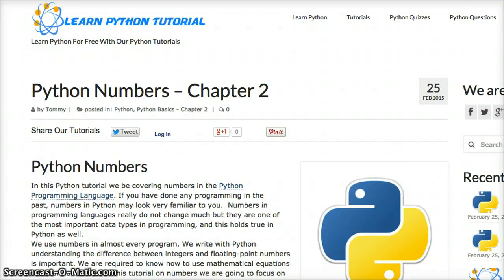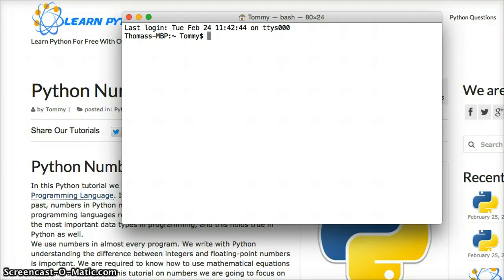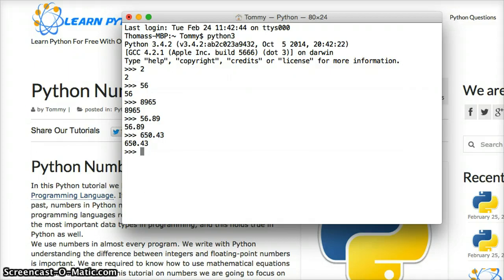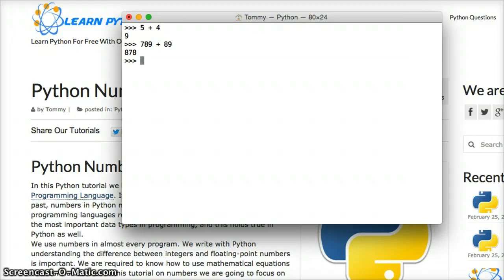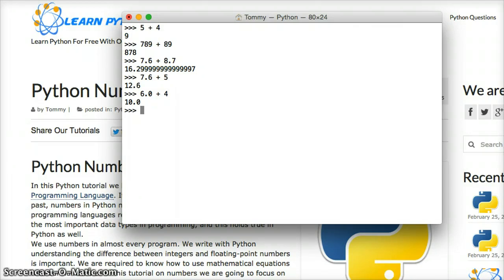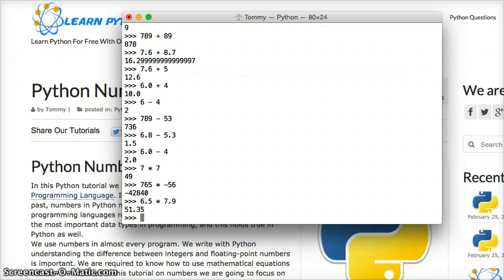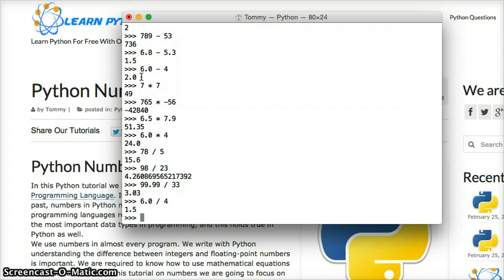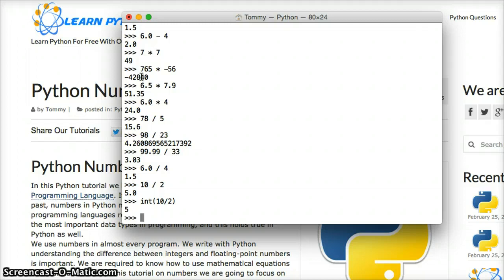Python Tutorial: Python Numbers - Python Basics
If you have any questions about this Python tutorial leave a comment we will help your out.

Our website has the full Python Tutorial.

In this Python tutorial we be covering numbers in the Python Programming Language. On the off chance that you have done any programming previously, numbers in Python may look extremely commonplace to you. Numbers in programming dialects truly don't change much however they are a standout amongst the most essential information sorts in programming, and this holds valid in Python too.

We utilize numbers as a part of pretty much every project. We compose with Python understanding the contrast in the middle of numbers and coasting point numbers is vital. We are obliged to know how to utilize scientific comparisons with our numbers so in this tutorial on numbers we are going to concentrate on number sorts and the math we can apply to every number sort.

Integers

A integer is a number that has no decimal point connected with it. These are whole numbers 34, 5, 89, -45, -23 et cetera. A number is viewed as a number the length of it doesn't contain a decimal point.

Booleans

Whole numbers have a subfamily called Booleans also. Booleans return either True or False which may be confounding on the grounds that they don't resemble a number. The motivation behind why they are a piece of the whole number family is on account of True is really equivalent to the whole number esteem 1 and False is equivalent to the number esteem 0.

Floating point numbers will be numbers with a decimal point joined with them. Floating point numbers have more exactness than a whole number which makes drifting point numbers more alluring when you are searching for accuracy in your projects. These are floating point numbers 5.5, 7.53423, 45323.1, -4523.9, -0.2 et cetera.

Complex Numbers

Complex numbers are an alternate number sort in the Python Programming Language. We won't cover complex numbers in this tutorial. We will spare them for a later part in our Python tutorial arrangement.

Math With Python

What great are Python numbers without math? In whatever remains of our tutorial, we will take a gander at how to perform math in Python. You will be obliged to open your Python mediator in your terminal or summon prompt.To begin the translator take after the steps for your working framework. Macintosh clients: Once you open the terminal sort python3 and press enter. Windows clients: Once in your charge brief sort python.

Addition

Addition gives the capacity to include numbers together. We utilize the plus(+) sign to show we need to include Python. How about we examine a few illustrations of expansion.